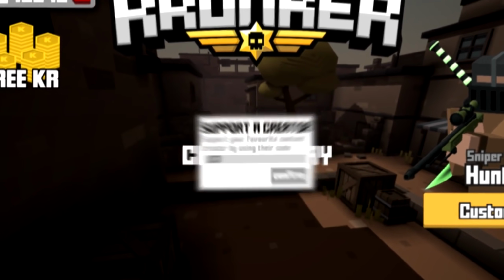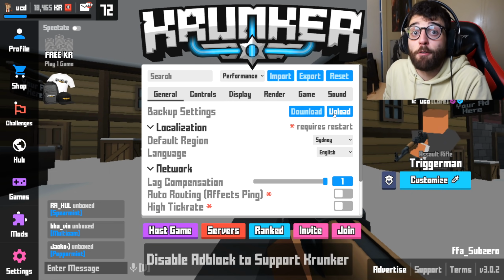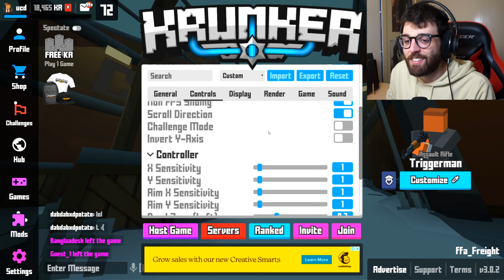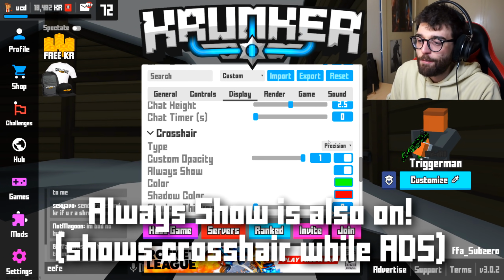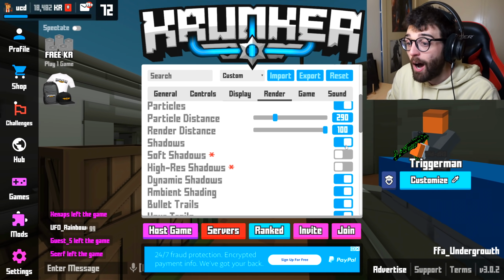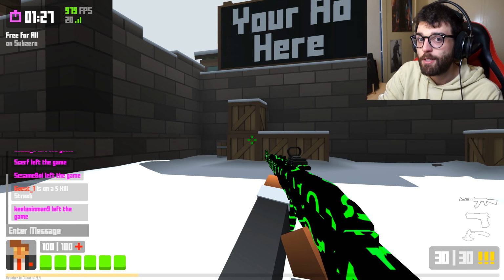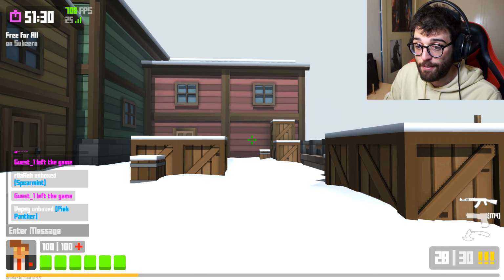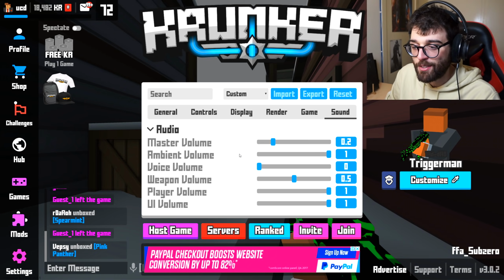*UPDATED* Krunker.io BEST Settings 2020! Beginners Guide (Custom Crosshair, Scope, FOV)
🔥 SIGN UP and PLAY Krunker RIGHT NOW!
The BEST Krunker settings to use in 2020, custom crosshair, custom scope. Full beginners guide and tutorial on how to set up Krunker with the best settings. USE CODE UCD!

Timestamps:
00:00 Intro
00:46 USE CODE UCD
01:04 Referral Link
02:04 Backup Settings
03:10 Localisation: Default Region and Language
03:36 Network: Lag Compensation, Auto Routing and High Tick Rate
04:48 Experimental: Aim Freeze Fix and Shadow Based Rendering
05:20 Presets, Import and Export
06:50 Client Exclusive Settings - Unlimited FPS
07:48 Controls - Keybinds
08:32 Gameplay: Sensitivity
08:48 Non FPS Sliding
10:42 Challenge Mode
11:28 Y Axis and Controller
11:38 Display: UI Scale
12:07 Use Old Scoreboard
13:00 Dynamic HP
13:36 Show Damage
14:48 Nametag Display
15:38 Crosshair
16:42 Hitmarkers
16:58 Render: Resolution
17:40 Aspect Ratio
18:23 Anti Aliasing
18:40 Low Spec
19:09 No Textures
20:00 Particle Distance and Render Distance
20:41 Shadows
21:11 Sniper Flap
21:42 Saturation
22:03 - Colour Hue
22:27 - Bullet Tracers - IMPORTANT
23:13 - Gameplay Privacy: Streamer Mode and Anonymous Mode
24:25 - Field of View (Warping)
26:44 - Weapon FOV
27:10 - Weapon Bobbing
27:41 - Weapon Leaning
28:09 - Weapon Rotation
28:33 - Weapon Offset
29:15 - Weapon ADS Y Offset and Hide Weapon on ADS
30:20 - Left Handed
30:38 - ADS FOV Power
31:31 - Weapon Aim Animation
32:05 - Customisation: Mods
32:36 - Custom Scope and Scope Borders
33:26 - Reticle
34:44 - Sound